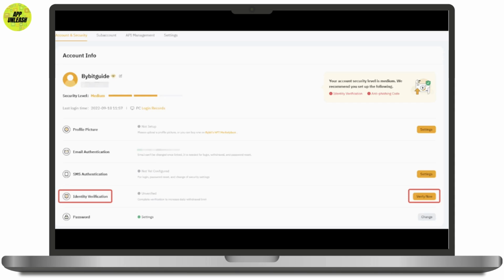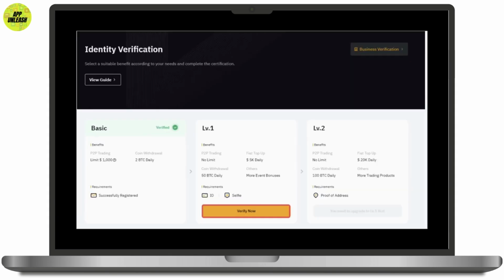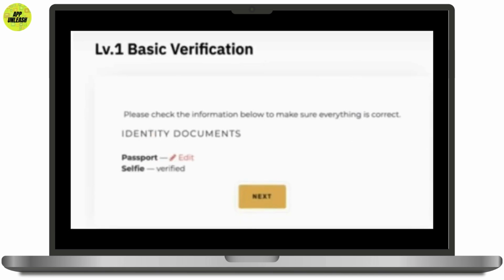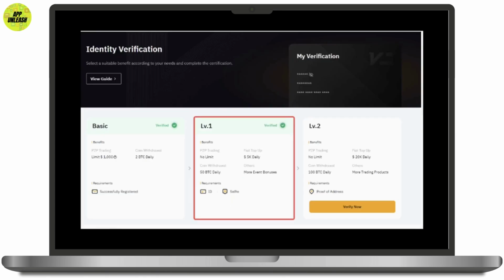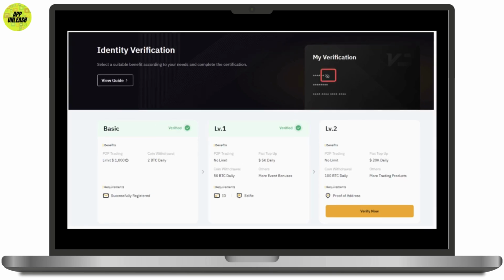How To Get Bybit Account Verified (2024) - Complete Guide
Guide Video on How To Get Bybit Account Verified. Easily Learn How to get verified on Bybit with the help of this guide video.

In this detailed guide, learn how to get your Bybit account verified step-by-step. From accessing the verification page to submitting documents and completing facial recognition, we cover everything you need to increase your withdrawal limits. Follow these instructions to ensure your Bybit account is verified quickly and efficiently.

bybit account verification, how to get bybit account verified, bybit identity verification, verify bybit account, bybit verification guide, bybit account setup

Chapters:
00:00:00 - Introduction
Learn how to get your Bybit account verified.

00:00:10 - Open Bybit App
Open the Bybit app and tap on the profile icon in the top right corner.

00:00:20 - Access Verification Page
Navigate to the "Account and Security" page and click "Verify Now" under the identity verification section.

00:00:30 - Start Identity Verification
Select "Verify Now" under Level 1 identity verification and choose your ID issuing country and document type.

00:00:45 - Upload Documents
Upload your proof of identity documents and click "Next."

00:00:55 - Facial Recognition Scan
Complete the facial recognition scan using your laptop camera.

00:01:10 - Troubleshooting
If you encounter issues, it may be due to document requirements or multiple submissions. Retry after 30 minutes.

00:01:25 - Submit Verification
Click "Next" to submit your verification. Look for a verified icon in the Level 1 window once approved.

00:01:35 - Higher Limits
For increased Fiat deposit or coin withdrawal limits, proceed to Level 2 verification and upload additional documents.

00:01:45 - Conclusion
Your verification is complete, and withdrawal limits are increased.